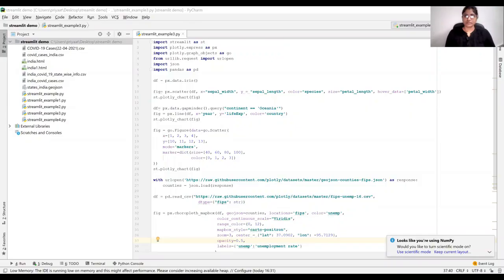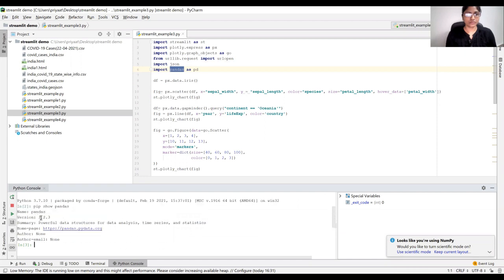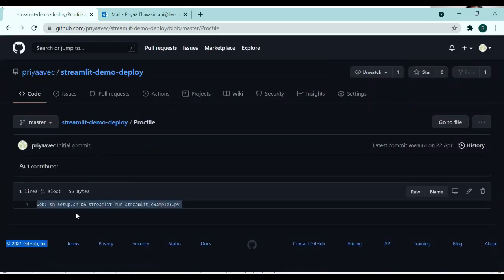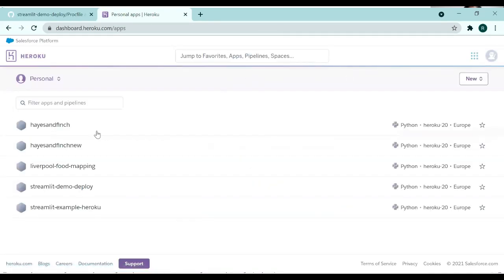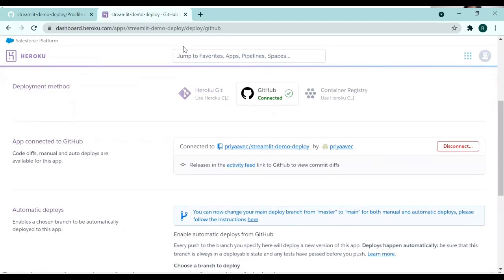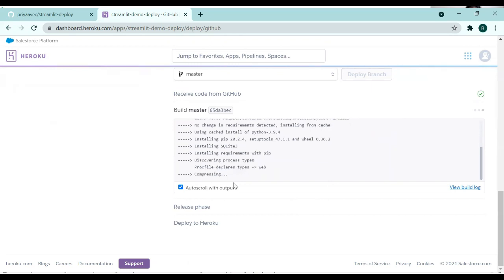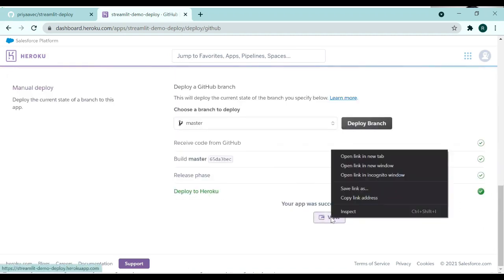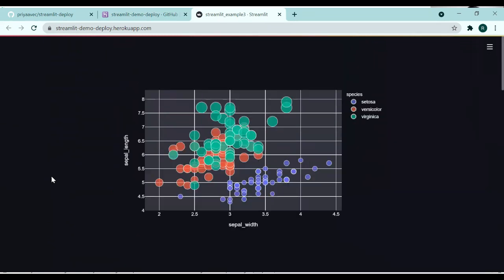Heroku Tutorial For Beginners - Deploy Your App to Heroku Under 5 Minutes! (Heroku Tutorial 2021)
In this tutorial, I have demonstrated how to deploy data science application in heroku - free cloud platform.

Cast
STARRING: Priyaa
Demonstration: Priyaa
Music Selection: Priyaa
Script: Priyaa
Video Editor: Priyaa

Track 1:
Dread Pitt

python
deploy
deployment
webapp
Streamlit
Streamlit python
Streamlit machine learning
Streamlit Heroku
Streamlit tutorial
Streamlit dashboard
Streamlit python tutorial
Streamlit app
Streamlit layout
Streamlit vs flask
Streamlit tutorial for beginners
Streamlit Heroku deploy
Streamlit dashboard python